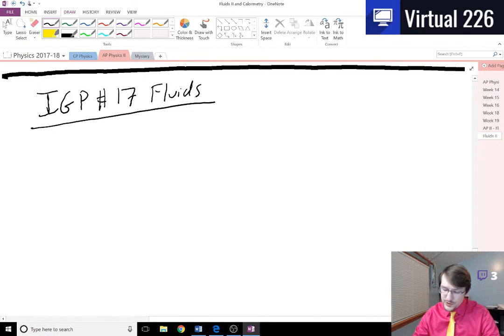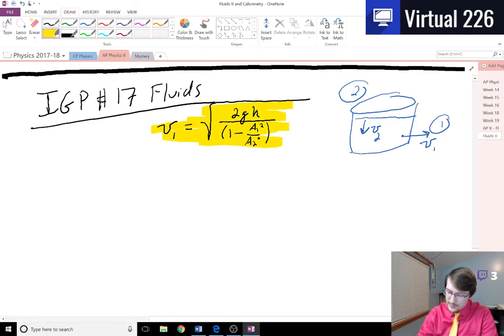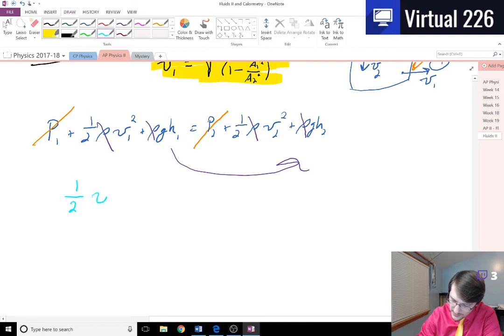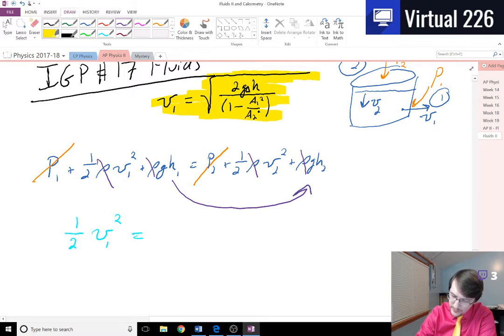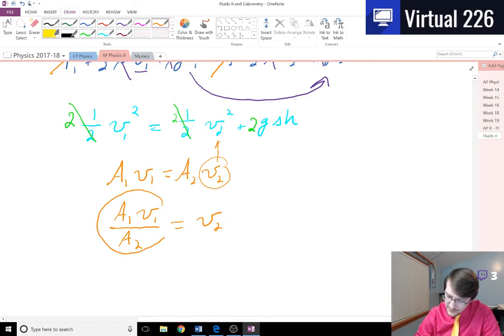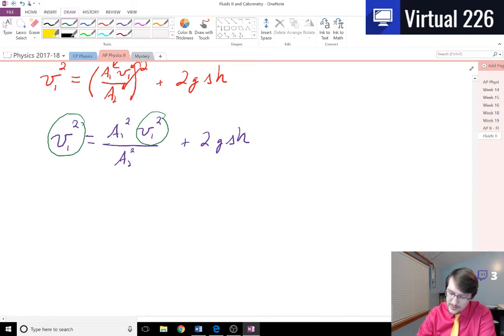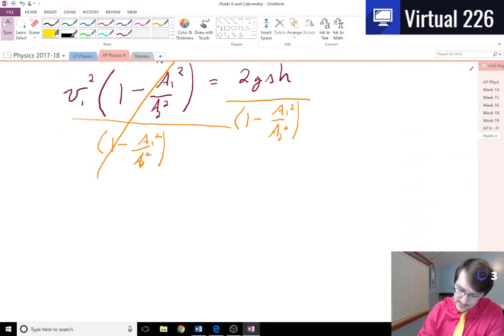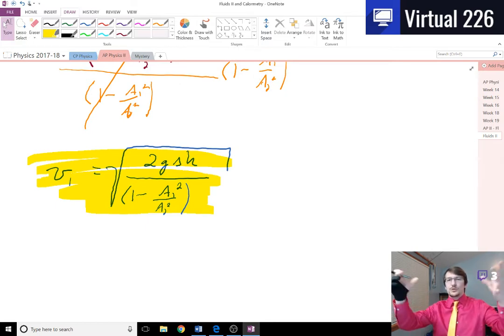AP II - Ch 10 #17: Torricelli's Equation to the Max!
We look at a more robust equation for Torricelli based off of Bernoulli's equation and without making some assumptions we did before.